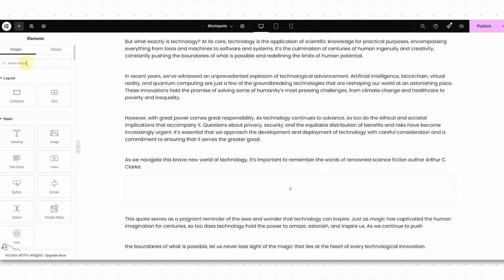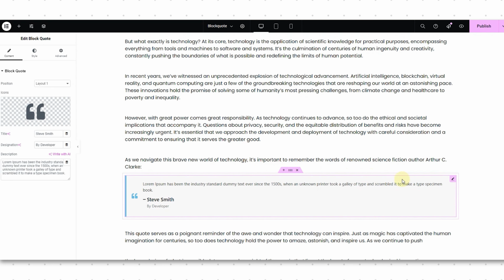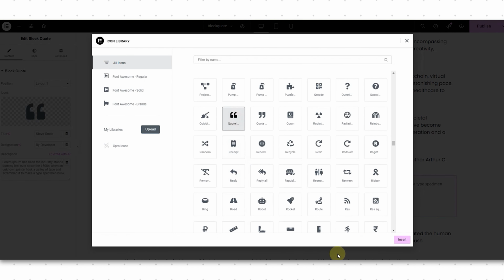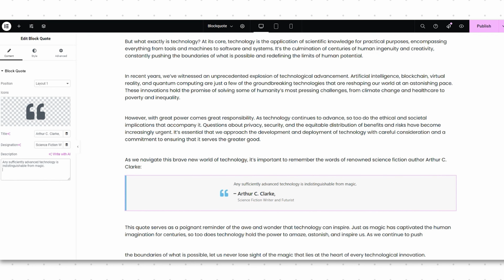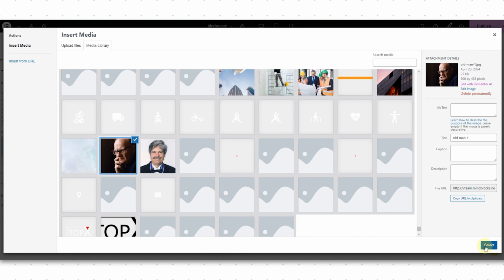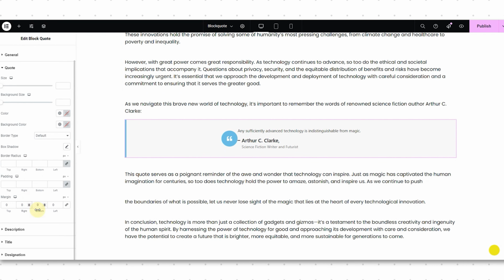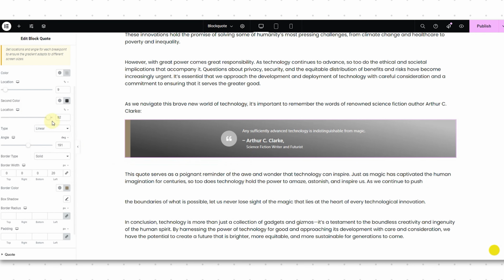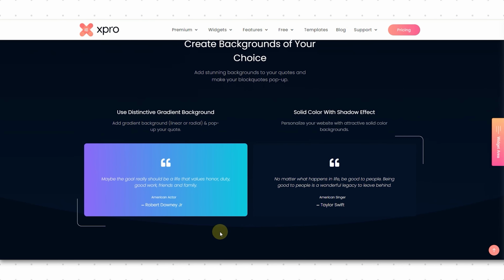FREE Elementor Blockquote Designs You Can Create 🔥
Watch this video to explore 9+ amazing Blockquote layouts for Elementor FREE Blockquote widget.